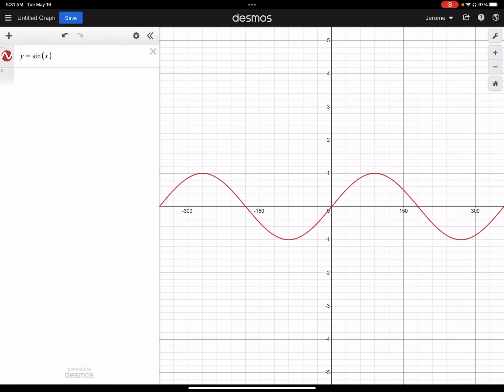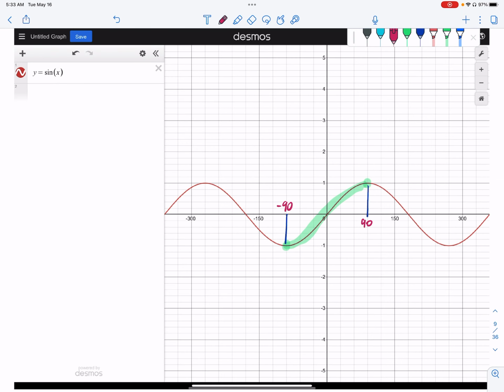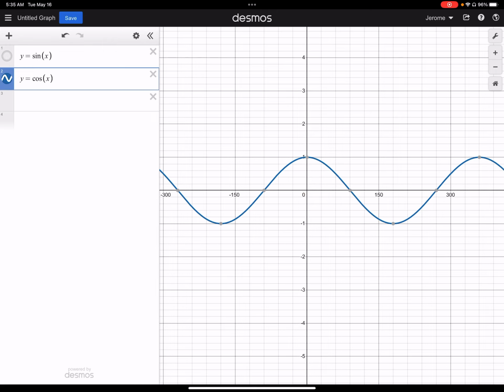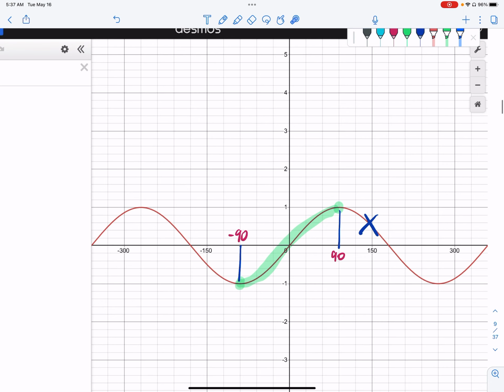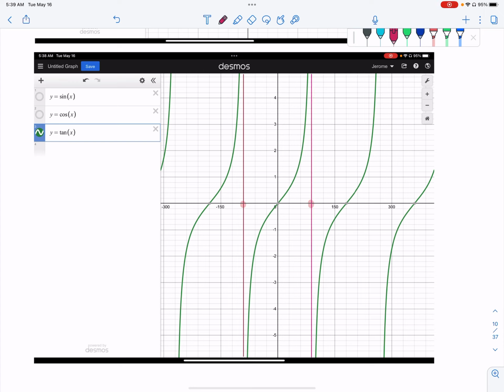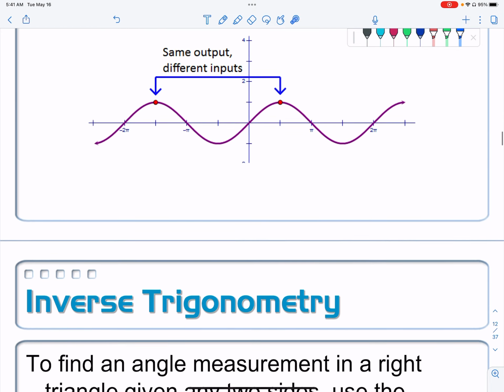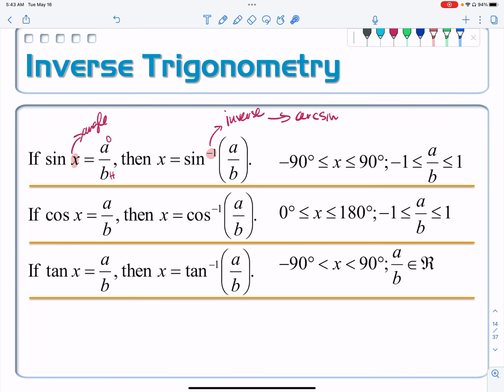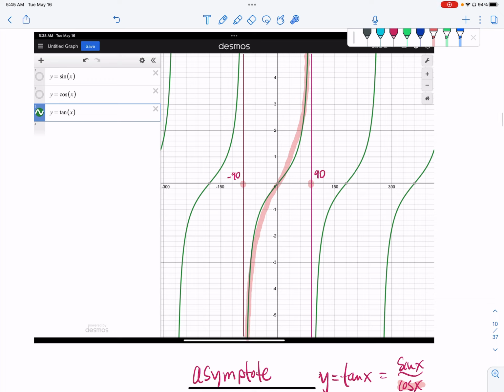Inverse Trig, 02